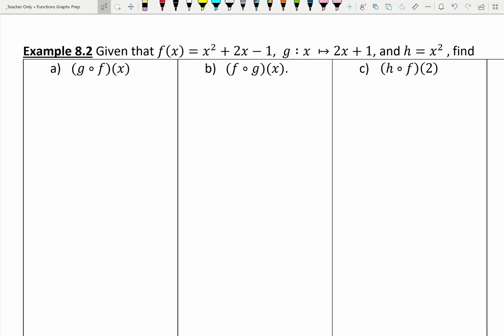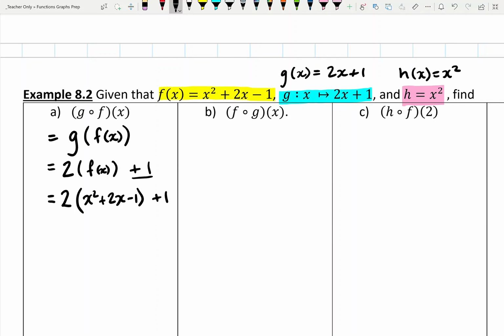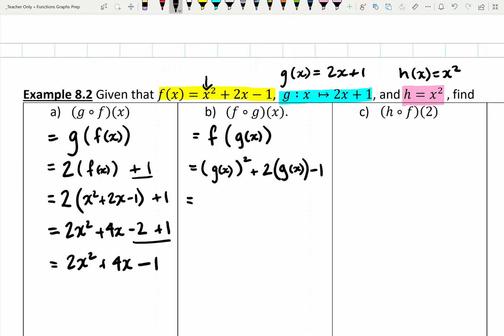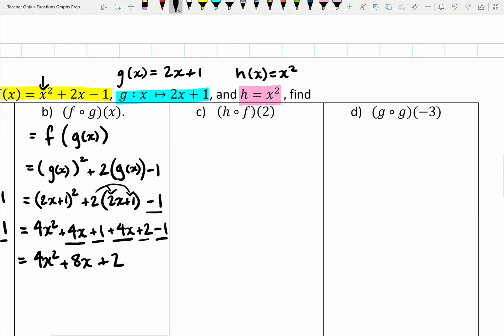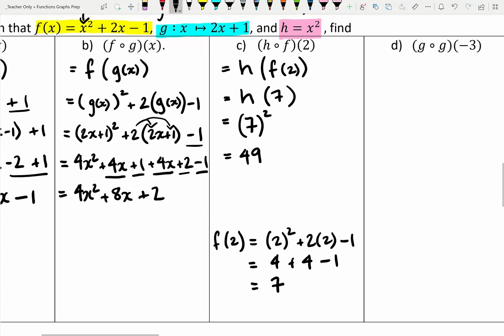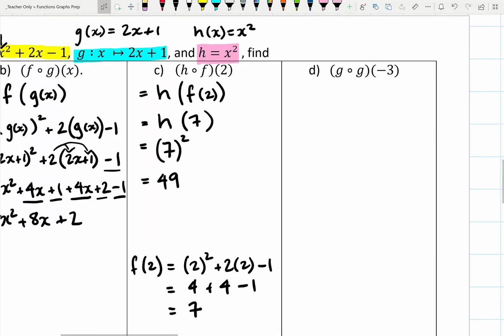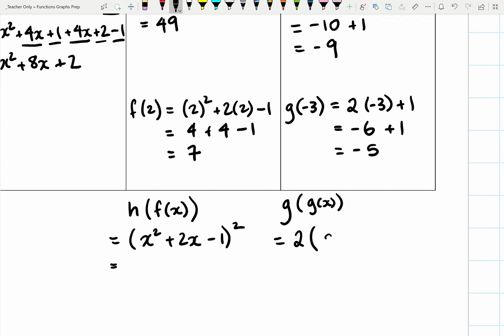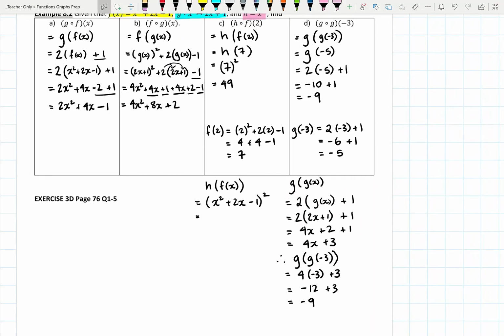18 Fns Gps L8 Eg 8 2 pg 16